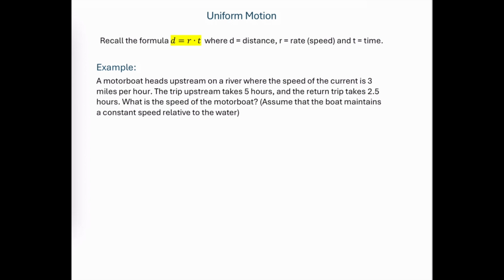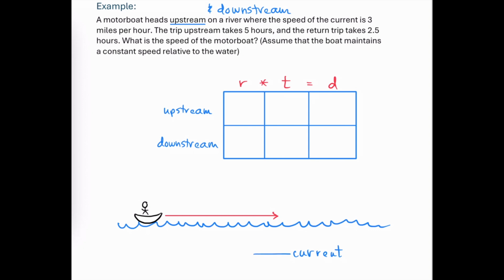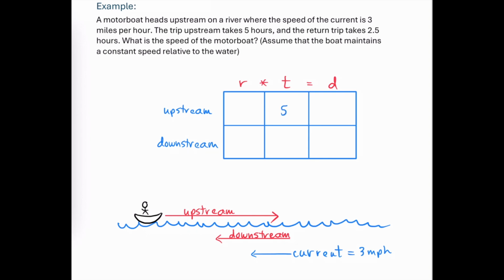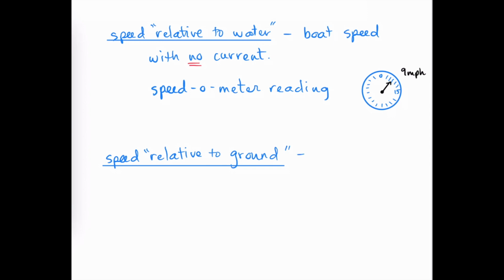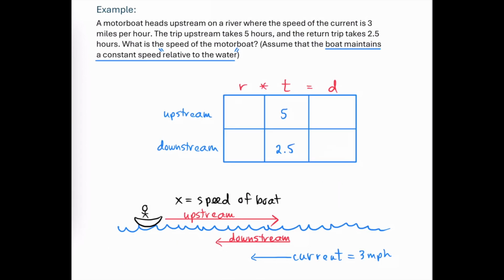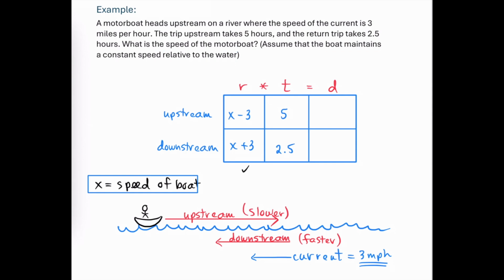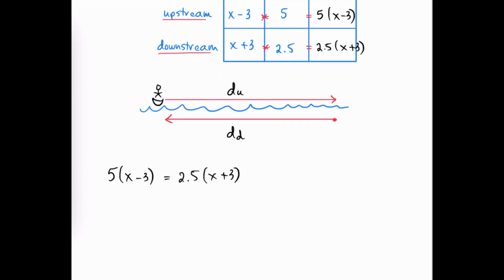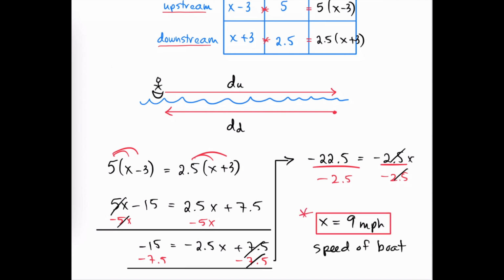Uniform Motion - Example 1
A boat heads upstream on a river with a current of 3 mph. The trip upstream takes 5 hours. The return trip takes 2.5 hours. What is the speed of the motorboat?